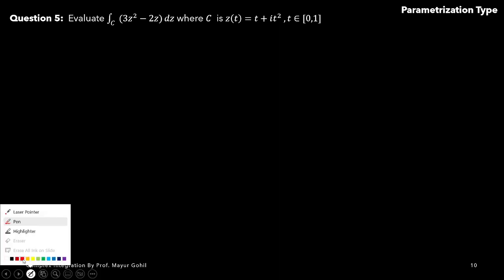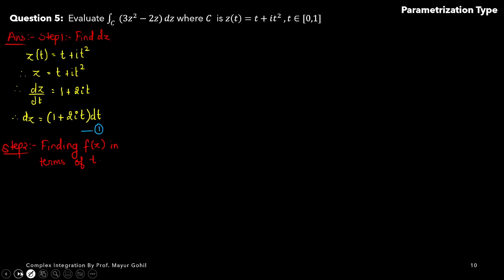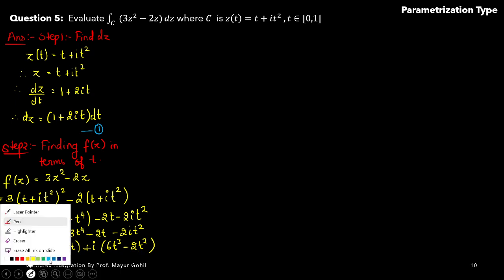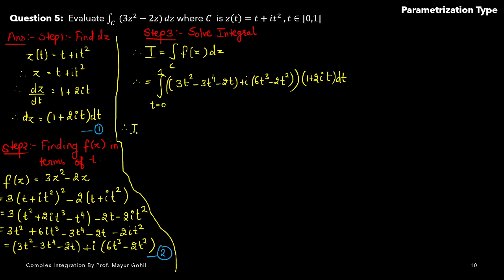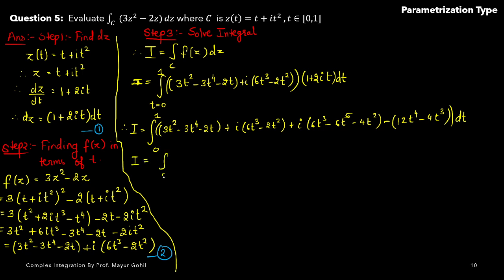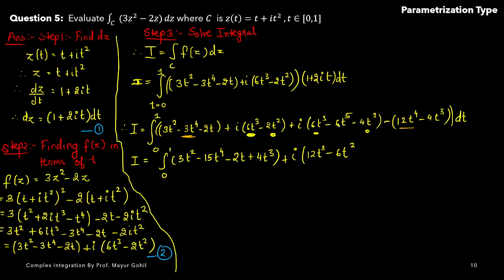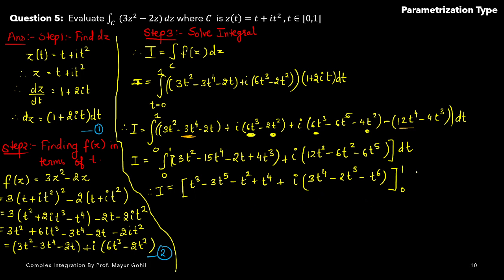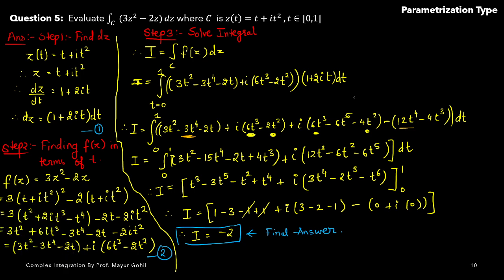Complex Integration- Lec 05- Mayur Gohil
Here I have discussed one example of complex integration when the curve is parameterized and given.

00:00  Understanding the question
01:00 Find dz
02:15 finding f(z) in terms of t
05:00 Solve the integral
13:45 Final answer
14:25 Summarizing the answer